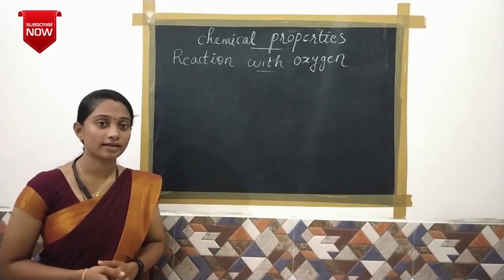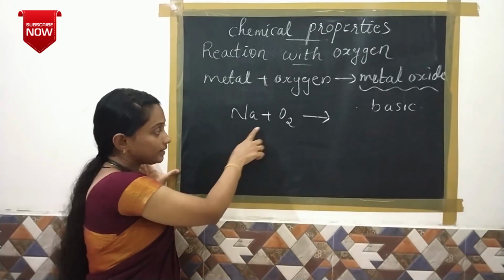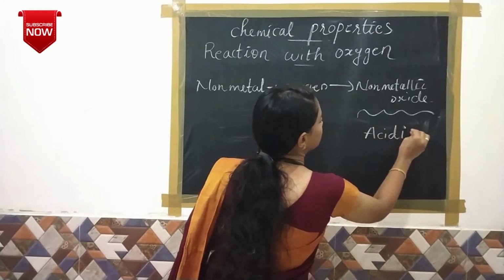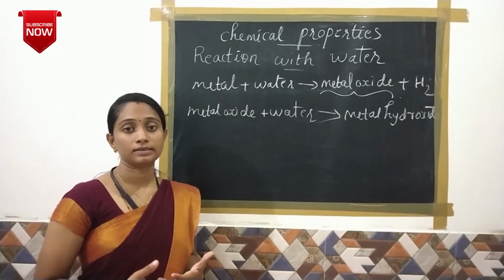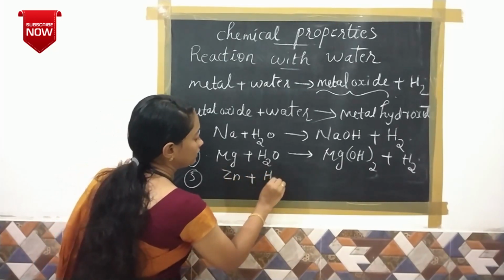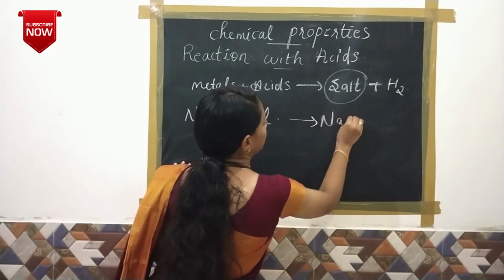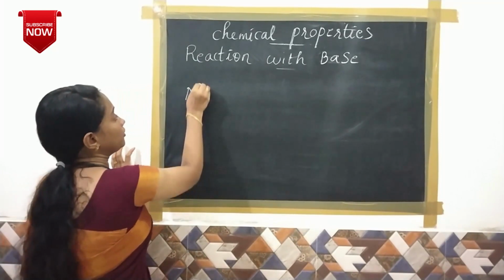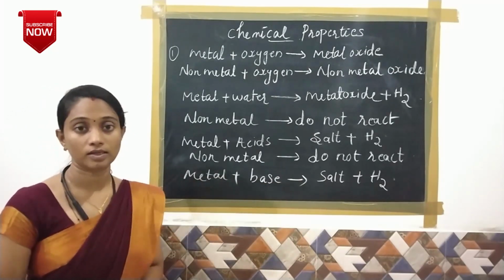VIII th CLASS - CHEMISTRY - CHAPTER - MATERIALS : METALS & NON-METALS. PART - 2 |CBSE SYLLABUS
8th Class 4th Chapter Materials : Metals & Non-Metals Part -2 video.

*Chemical Properties of Metals & Non-Metals.
  1- Reaction with Oxygen.
  2- Reaction with Water.
  3- Reaction with Acids & Bases.